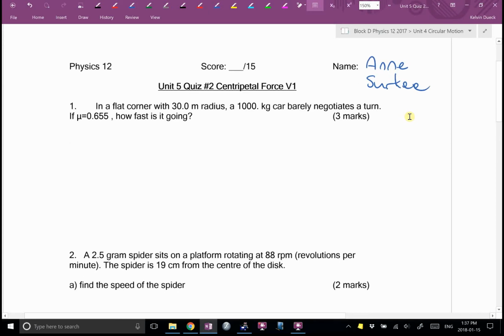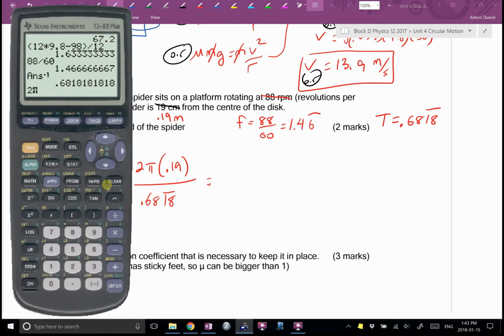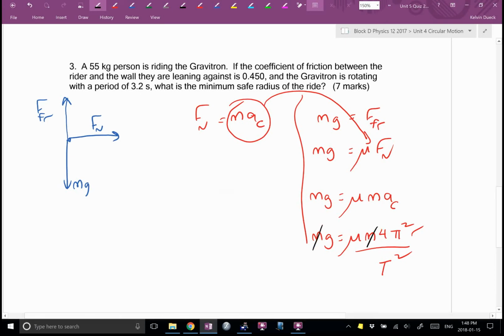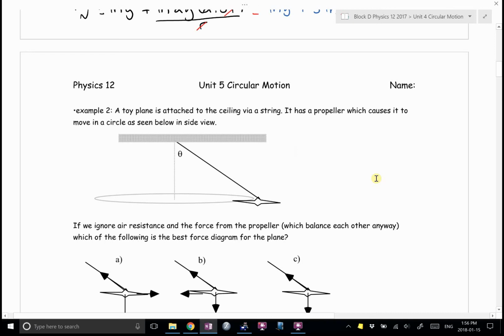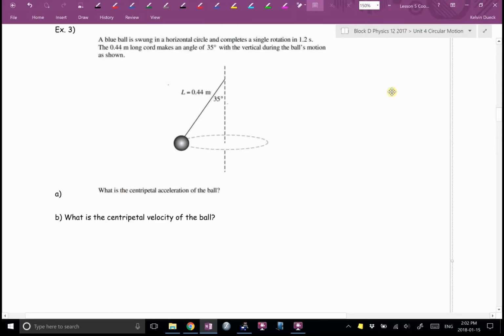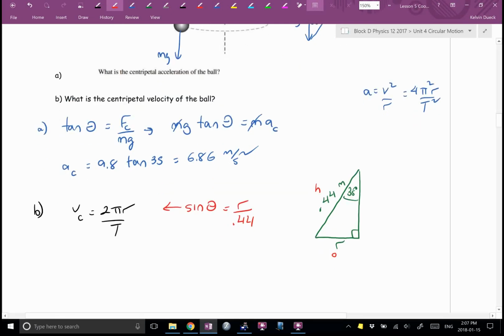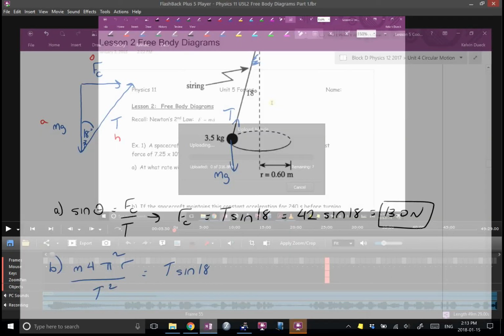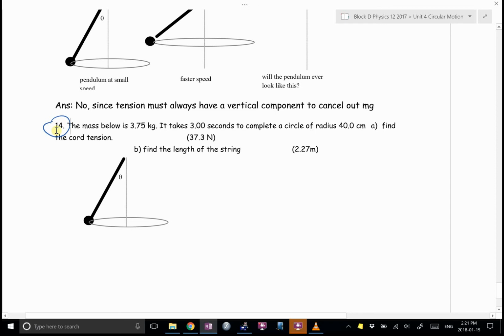Physics 12 U4L5 Cool Applications Part 2